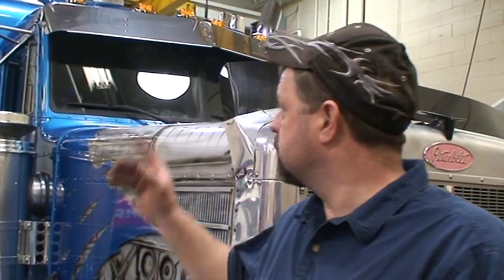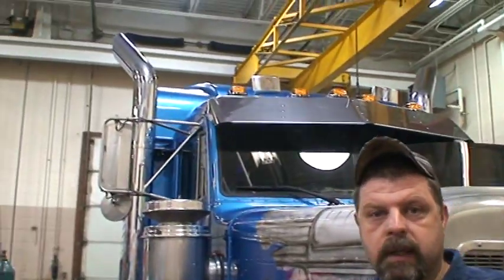Building a show truck - interview with Donnie Doverspike, Clarion County Career Center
Diesel Technologies Instructor Donnie Doverspike of the Clarion County Career Center discusses his class of 38 students who are refurbishing a 2004 Peterbilt 379 to display at the Mid-America Trucking Show in March 2011. Video interview by David Tanner, Land Line Magazine, Dec. 2, 2010 at the CCCC, Shippenville, PA.